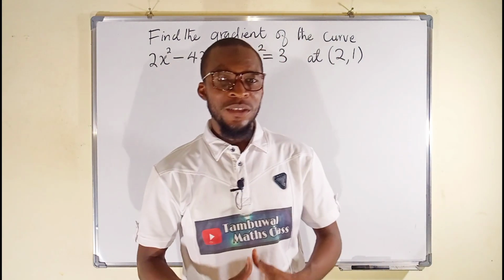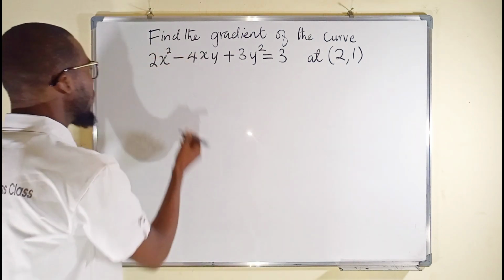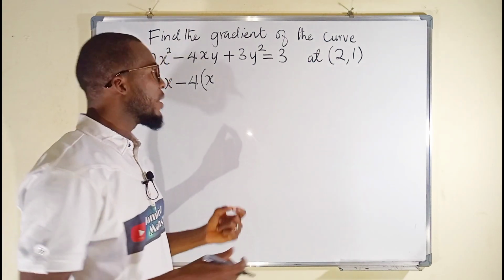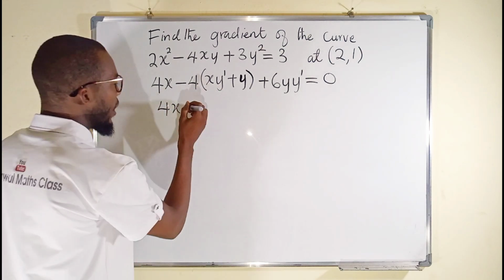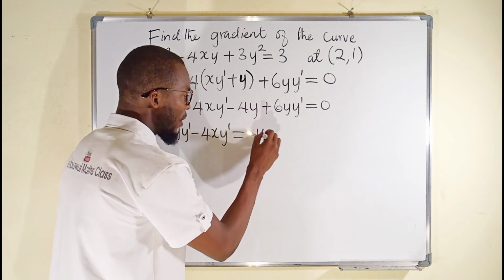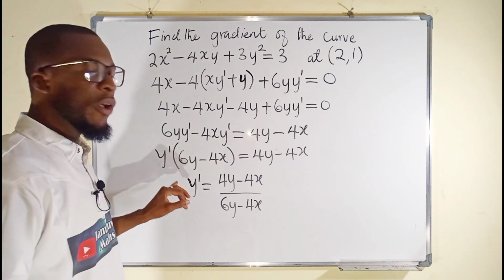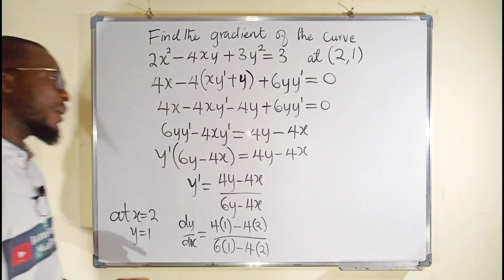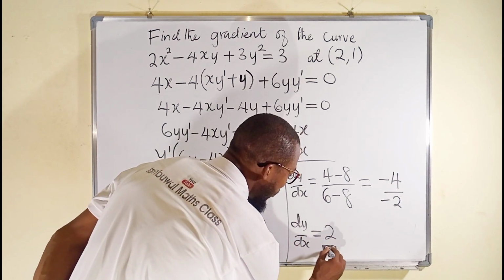Gradient of an Implicit Function